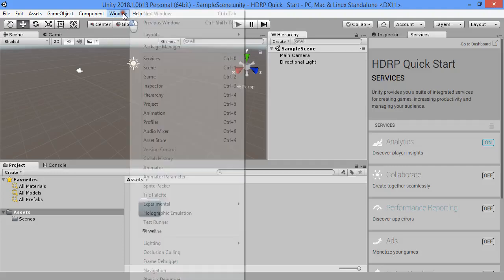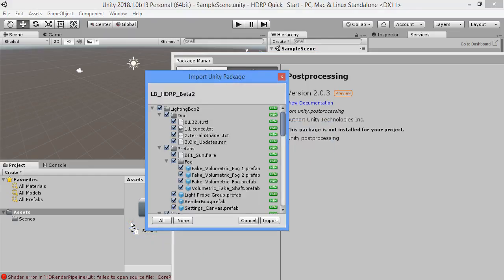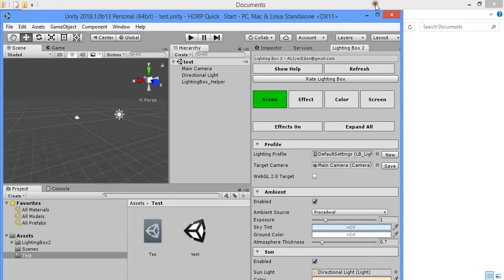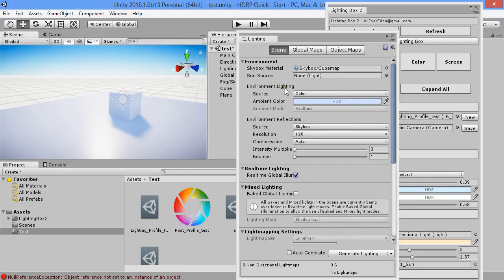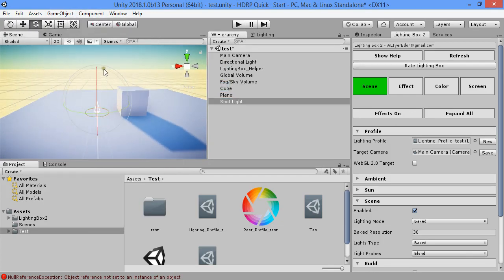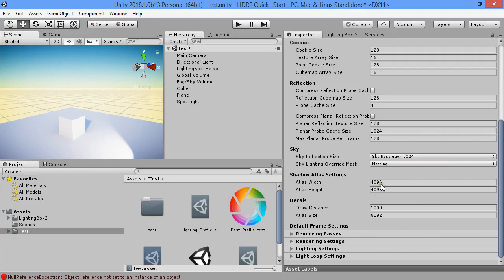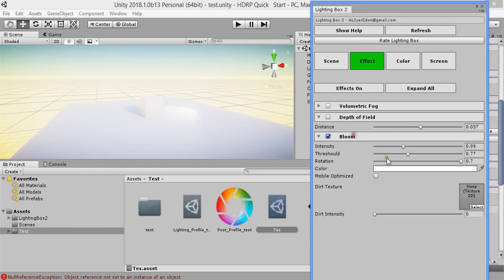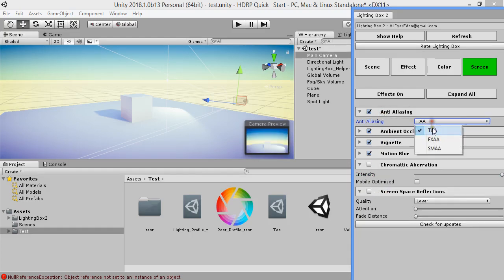HD Render Pipeline and Lighting Box Quick Start